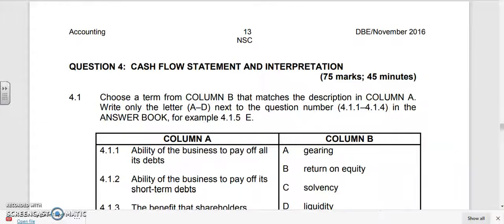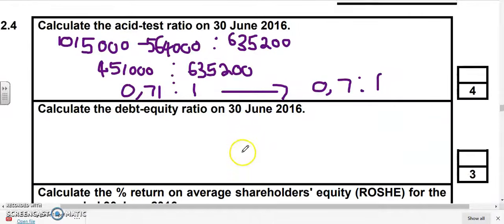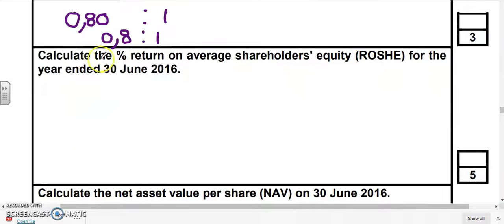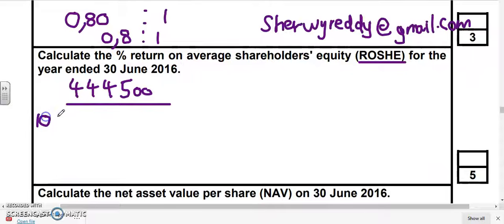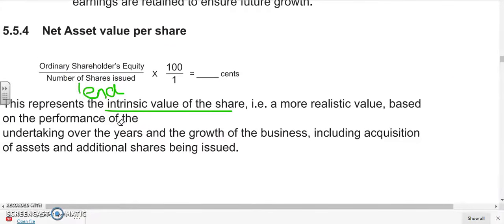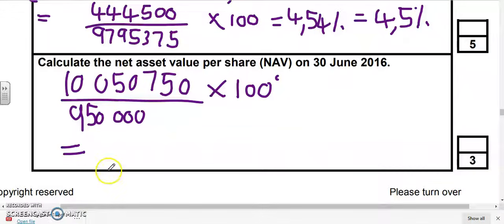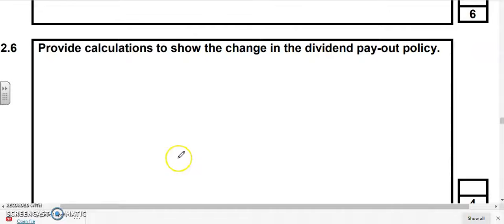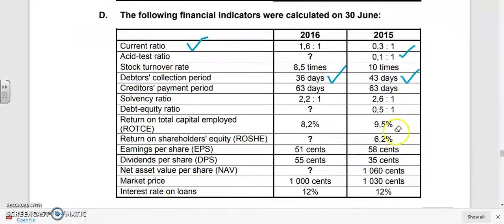Accounting Gr12: Analysis and Interpretation November 2016